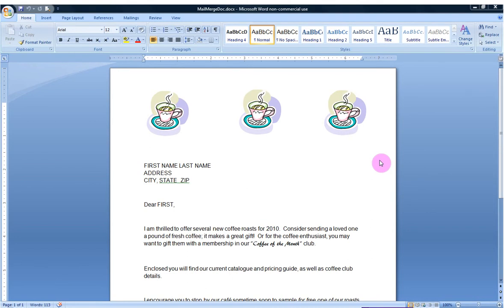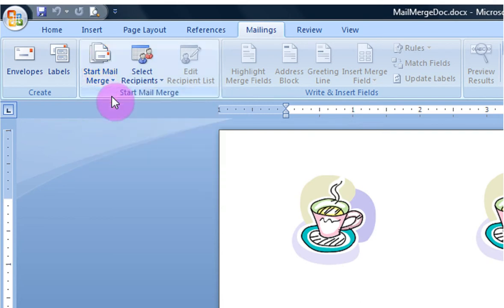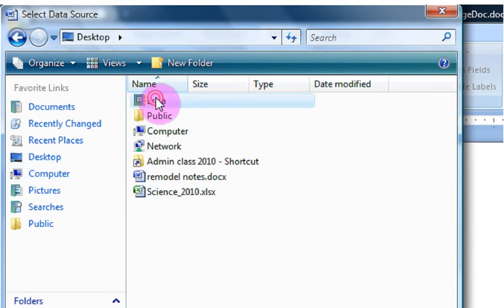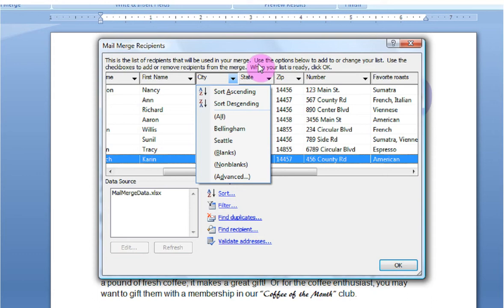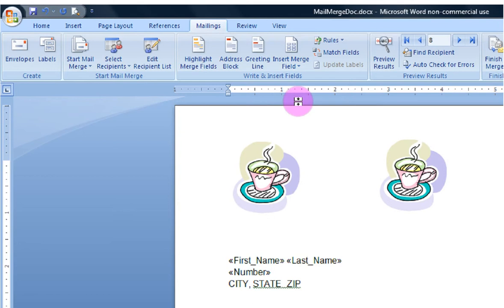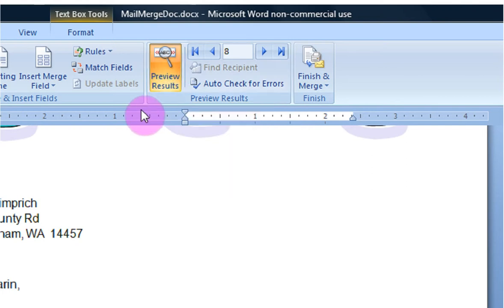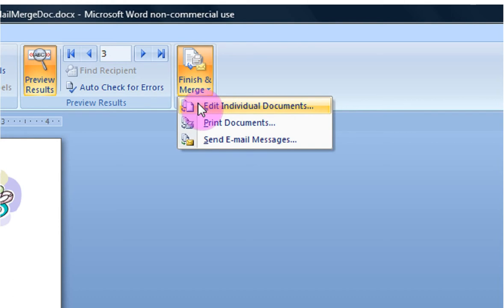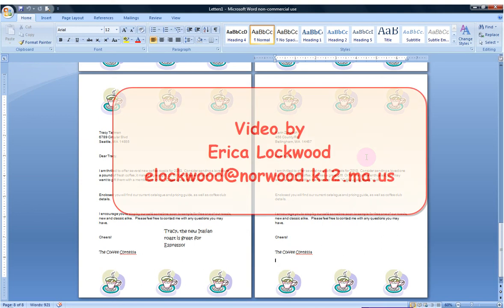Create customized documents using MailMerge in MS Word 2007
Create customized documents in Microsoft Word 2007 using MailMerge and data from a source.